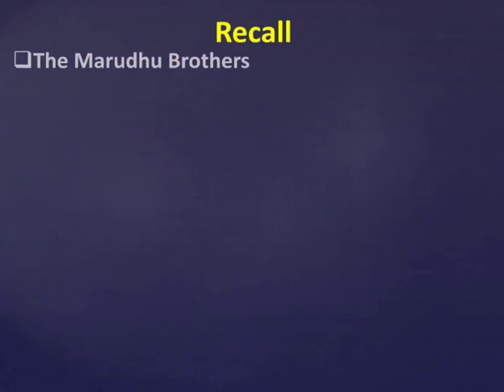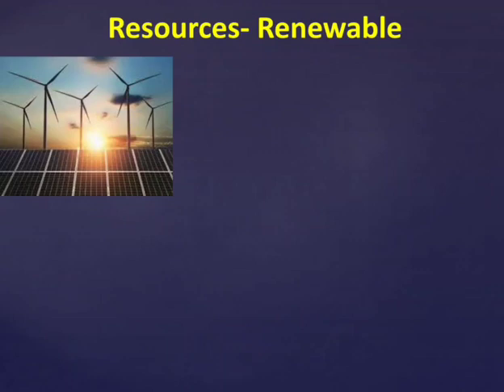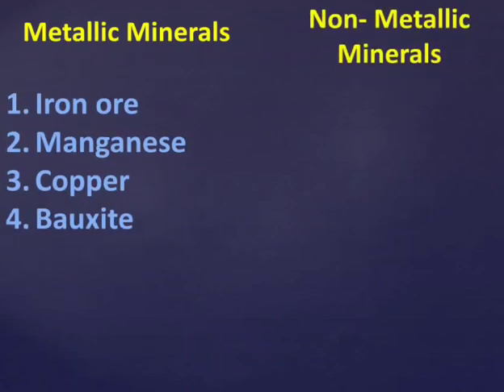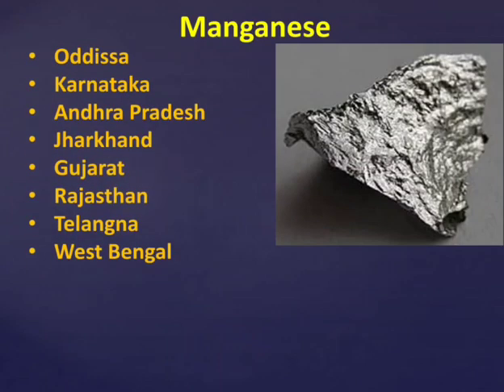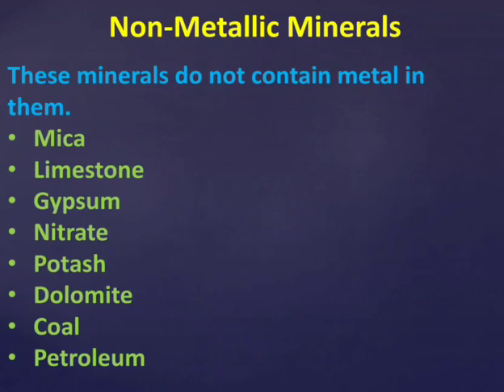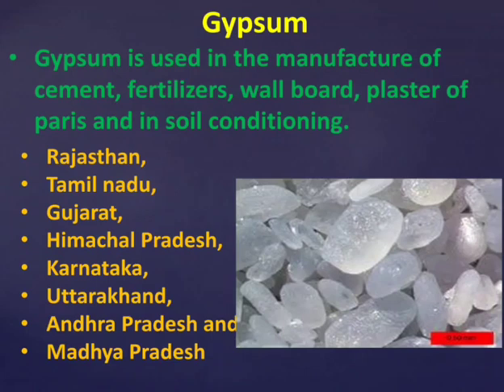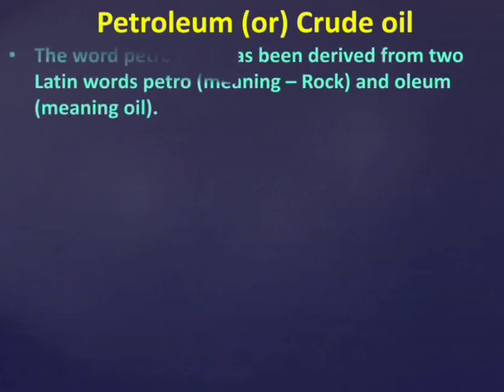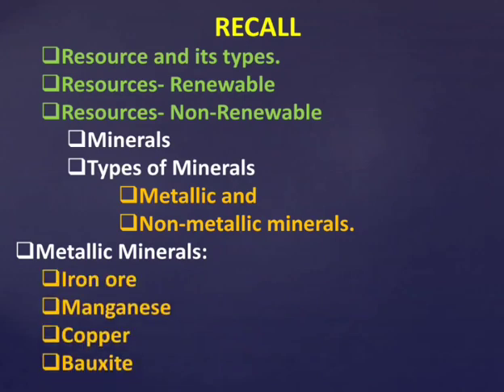STD-X - SOCIAL- UNIT: 4 - INDIA- RESOURCES AND INDUSTRIES - PART-1